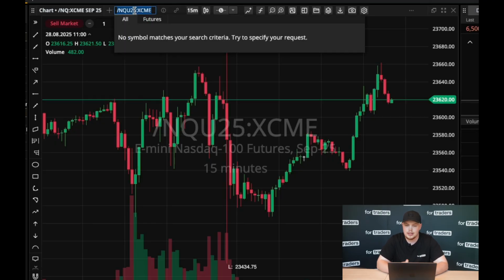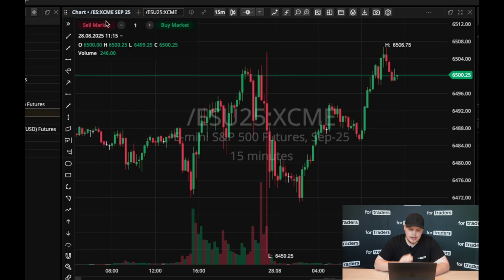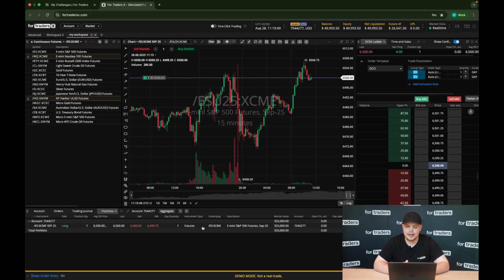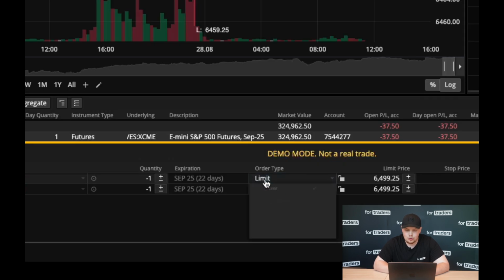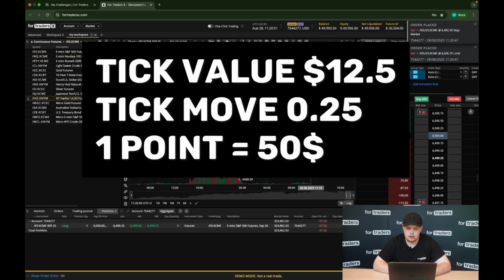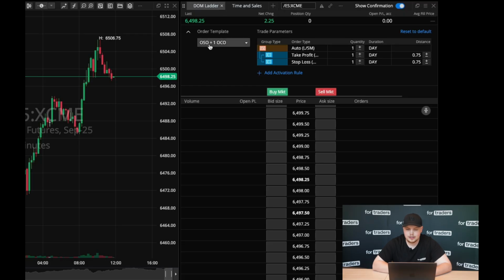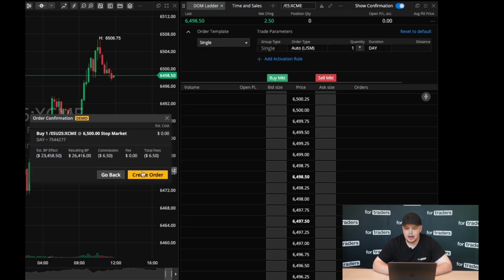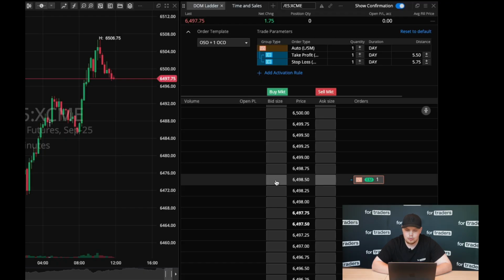How to open trades on For Traders X platform? | Tutorial #2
Master trade execution in For Traders X! 🚀
This tutorial shows you how to place market and pending orders, set stop loss and take profit with OCO, use OSO for linked orders, and manage your risk when trading futures contracts.